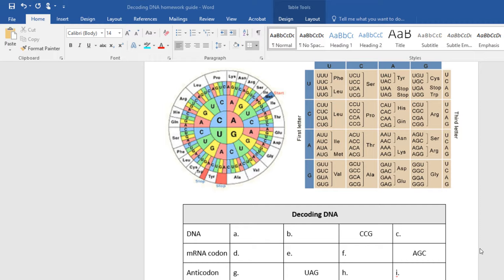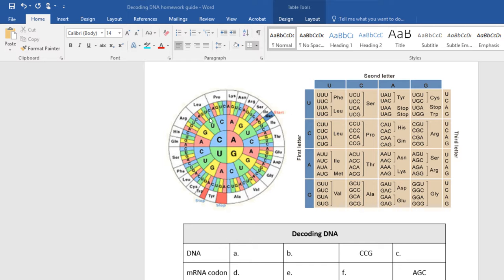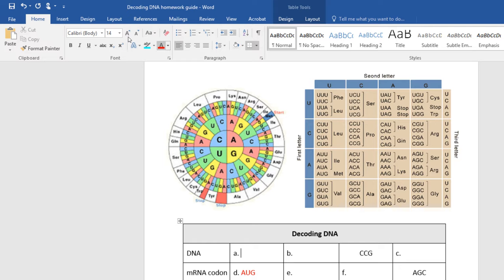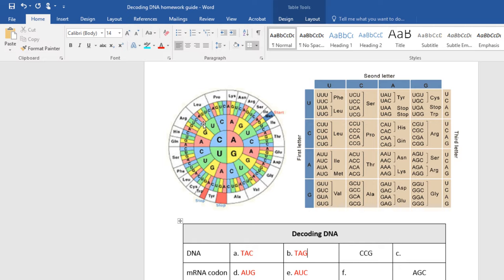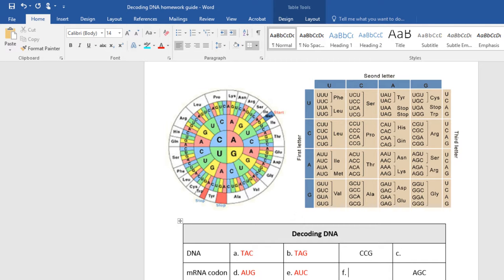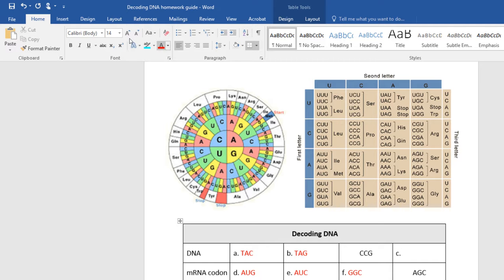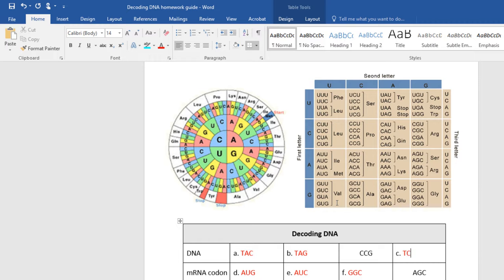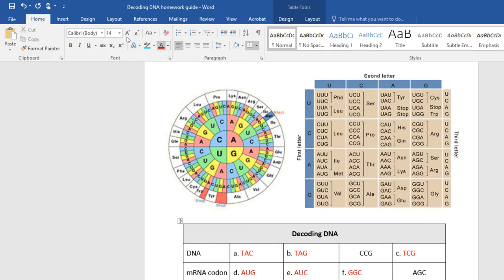DNA decoding homework